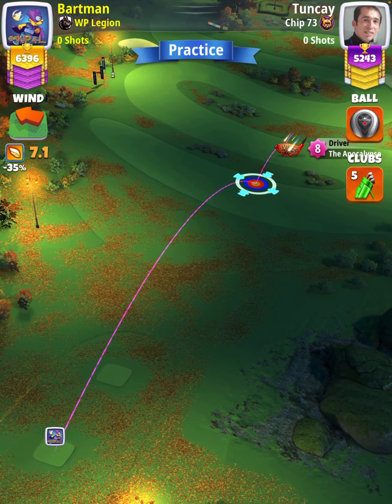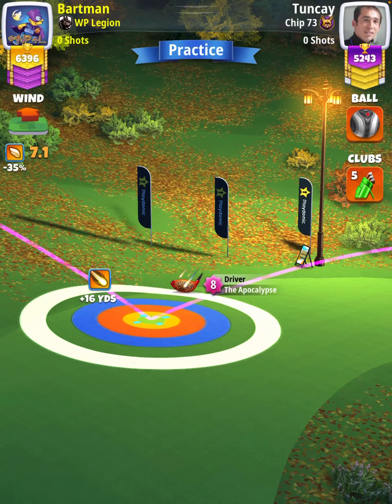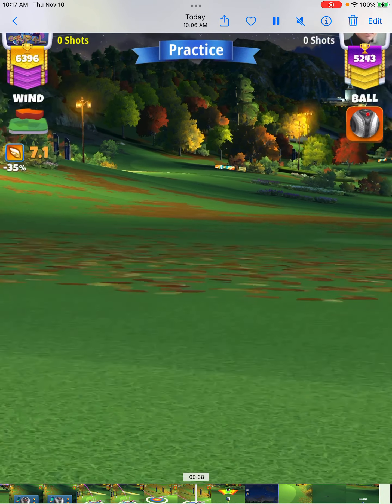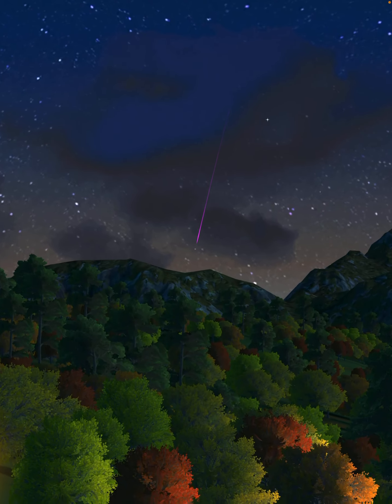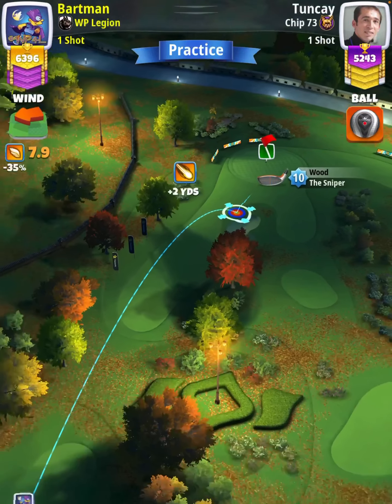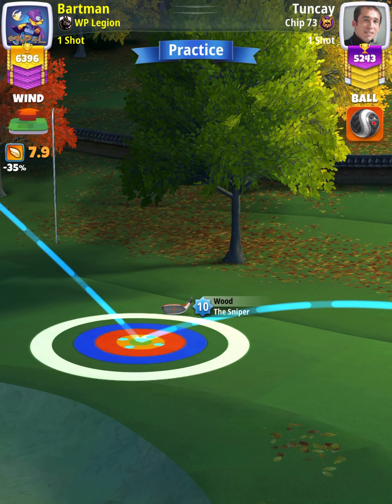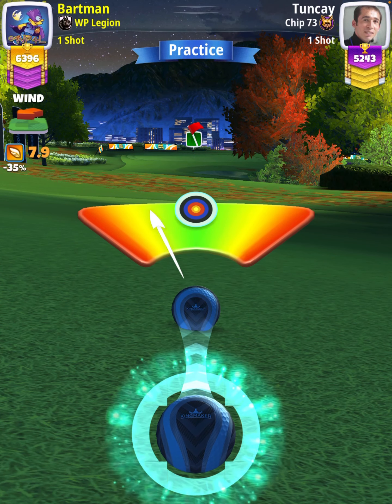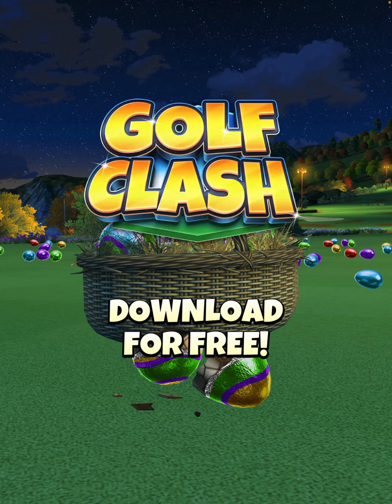Expert - Hole 8 - Fall Major 2022 OR (Golf Clash)